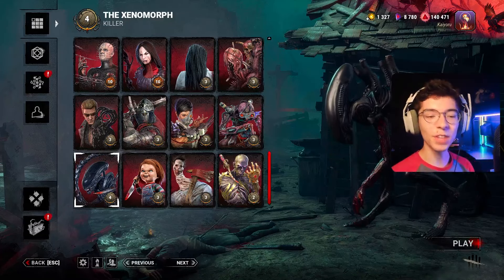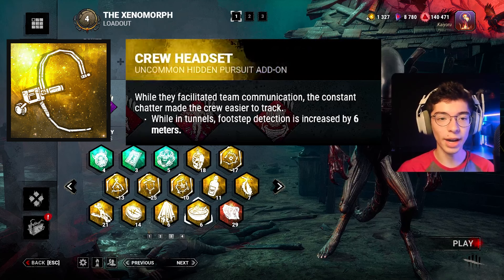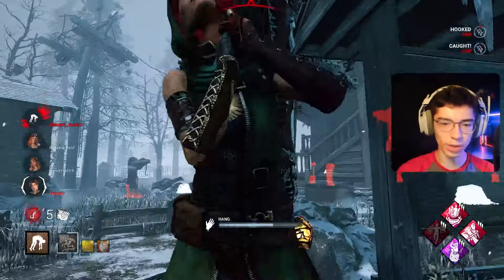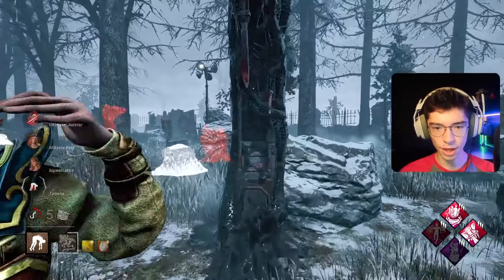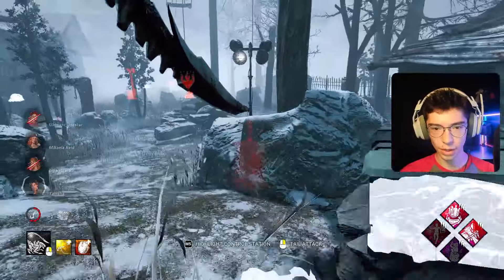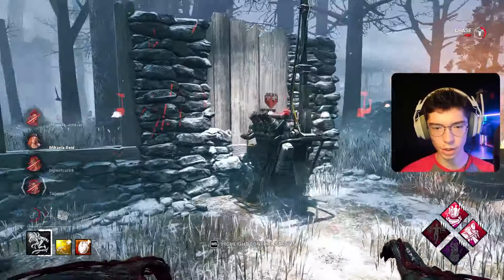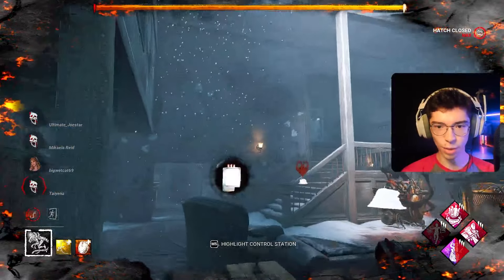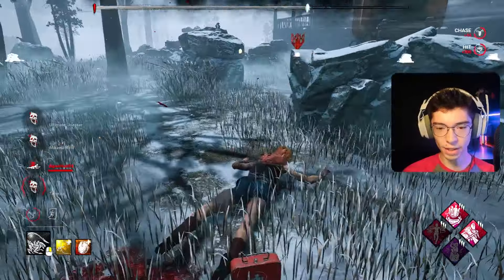Instant pressure build for Alien (Xenomorph)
This is one of my favorite builds, after a lot of trial and error, this is my favorite! If you want to see people, no problem! You'll burn through any distortion tokens, destroy those gens, and chase those survivors! This video was filmed during version (8.0.0)

0:00 Introduction
0:36 Build breakdown
3:00 Gameplay